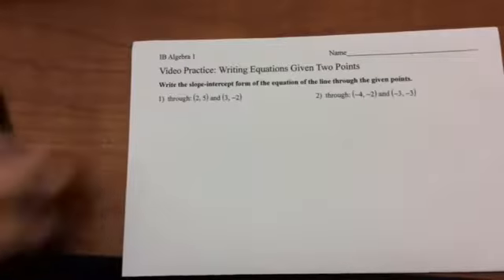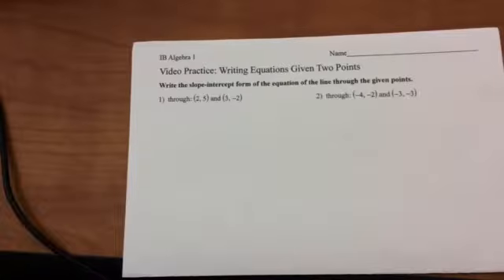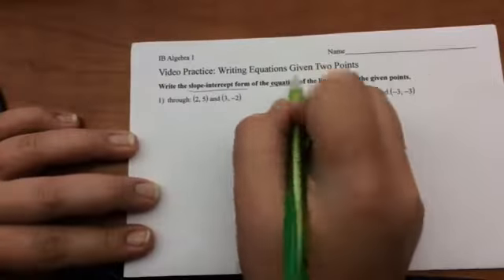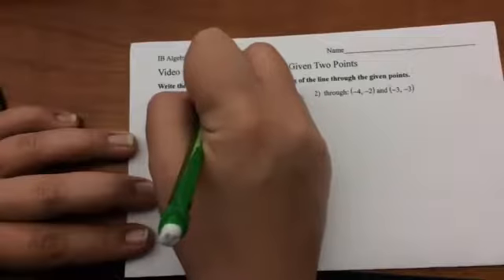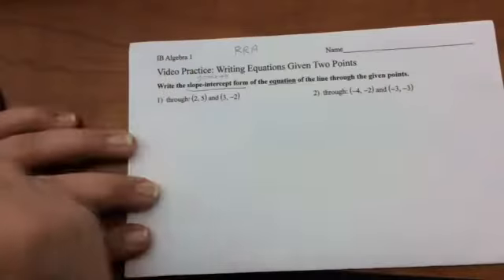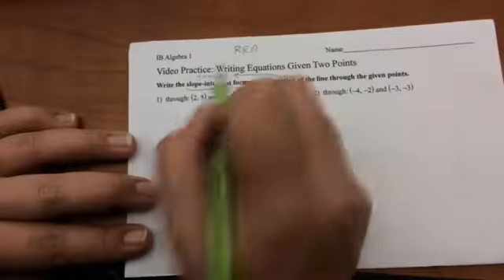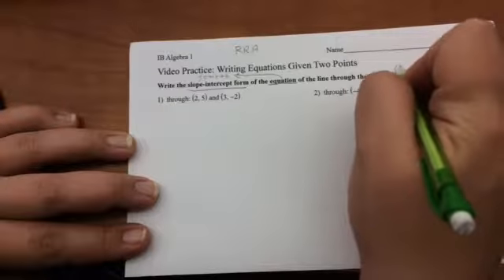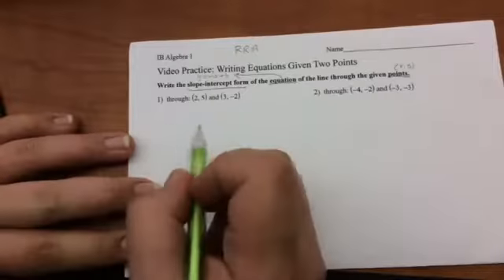Video Practice: Writing Equations Given Two Points